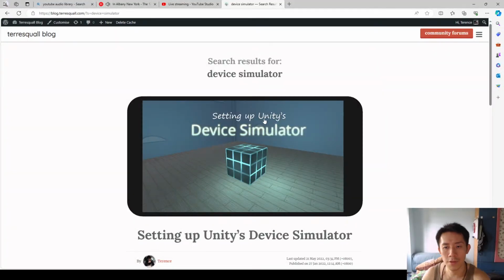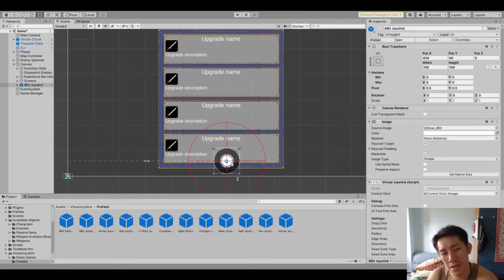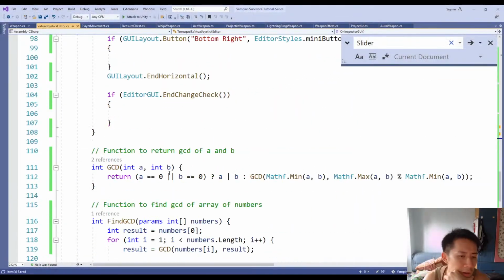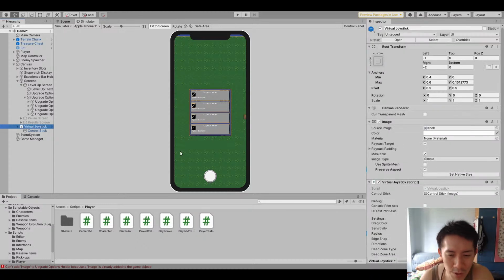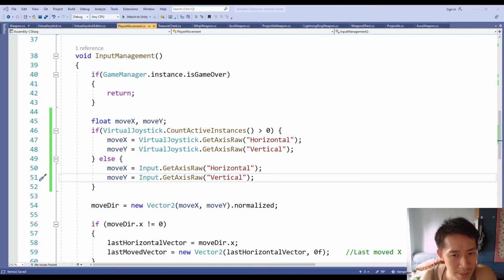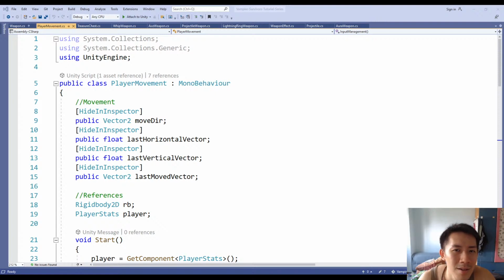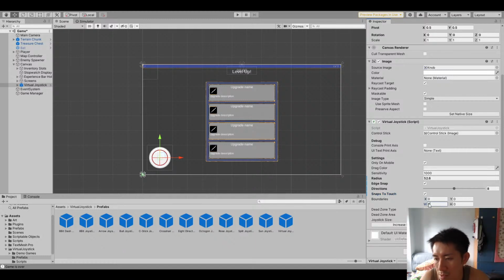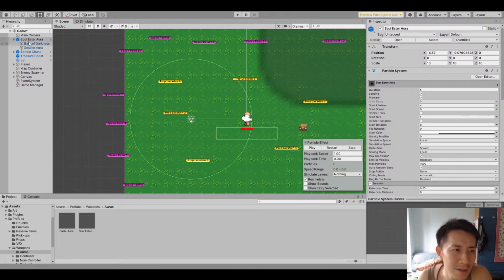Coding Stream #10 — Creating a Rogue-like Shoot 'em Up (like Vampire Survivors) in Unity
In this stream, we will be exploring how to introduce mobile compatibility to the project files, for those of you who need it.

0:00:00 Pre-stream
0:05:06 What we will be doing
0:06:52 Things to look out for when porting to mobile
0:07:48 Setting up the Device Simulator
0:13:30 Importing the Virtual Joystick Pack
0:17:08 Implementing the Virtual Joystick
0:25:12 Fixing a crash bug on the Virtual Joystick
0:52:57 Fixing a couple of UI inconsistencies on the Virtual Joystick
1:14:23 What does Terence do?
1:15:37 Implementing the Virtual Joystick (for real this time)
1:24:33 On releasing clips of our live streams
1:25:19 Implementing the Virtual Joystick (yet again)
1:44:08 Things to look out for when porting to mobile (again)
1:47:03 Summary of implementing mobile compatibility
1:51:13 Fixing the Snap To Touch issue on the Virtual Joystick
2:00:21 Summary of implementing mobile compatibility (again)
2:13:27 Improving the Soul Eater FX
2:23:28 Wrapping up